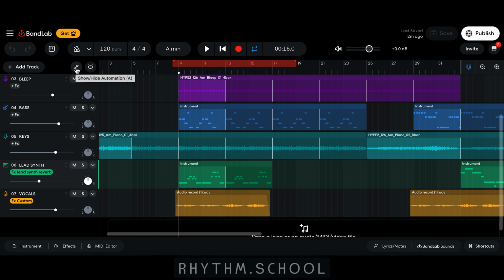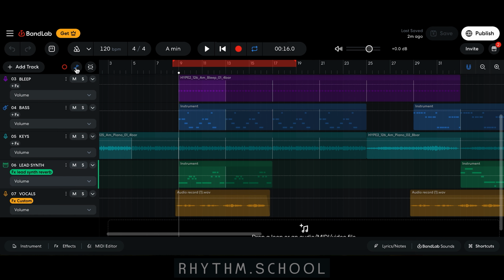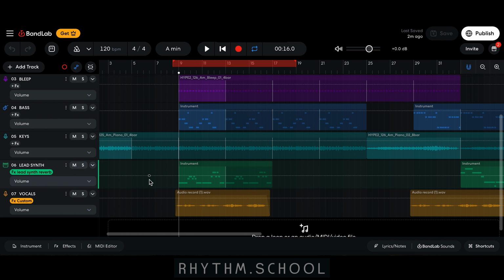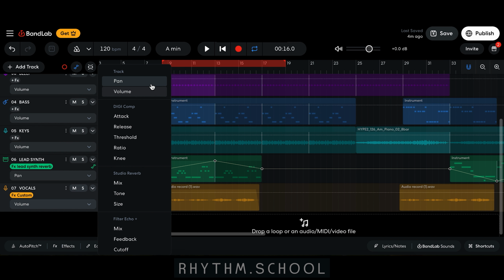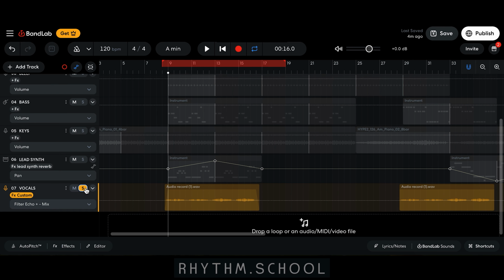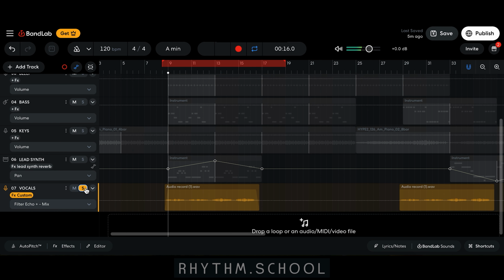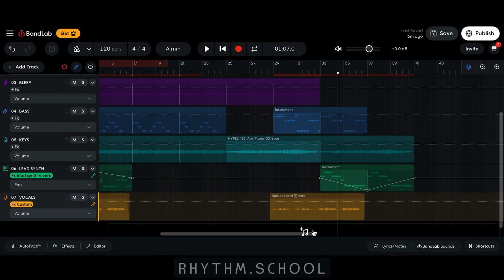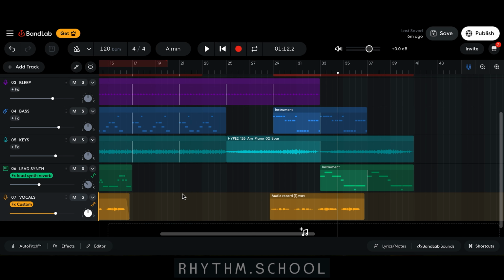Learn BandLab 2026 with Katy | Video 13: Automation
Welcome to Video 13 in the BandLab 2026 with Katy series. In this lesson, we explore automation — programming changes to parameters and effects over time to make your track dynamic and expressive.

What you'll learn:

What automation is and how to enable it in BandLab
Using automation lines to control track parameters
Applying panning to move sounds across the stereo field
Creative panning effects for synths
Automating vocal effects like filter echo mix
Adding and removing automation points for precise control
Experimenting with volume fades and deleting unwanted automation
How automation enhances creativity and adds movement to your mix
Saving your project and experimenting with your own automation ideas

This tutorial shows you how to bring your track to life with movement, variation, and creative control.